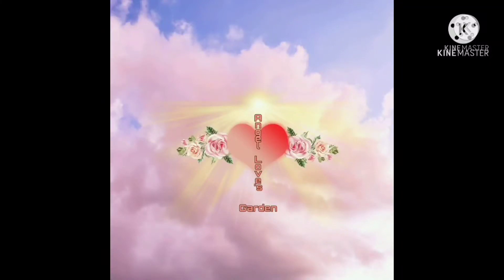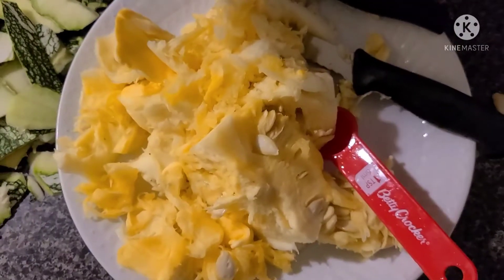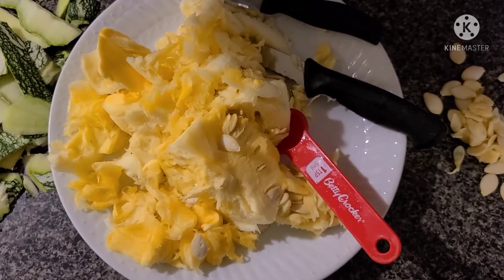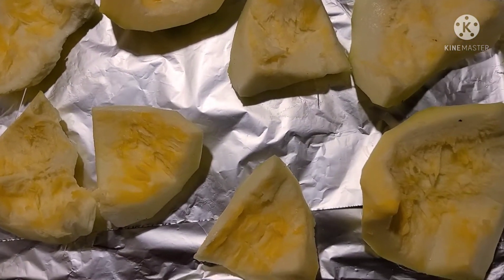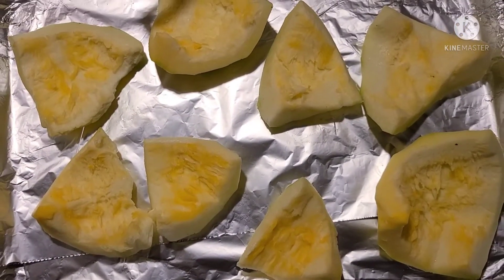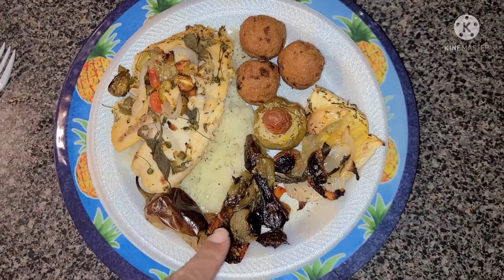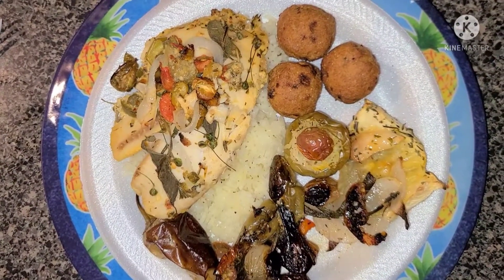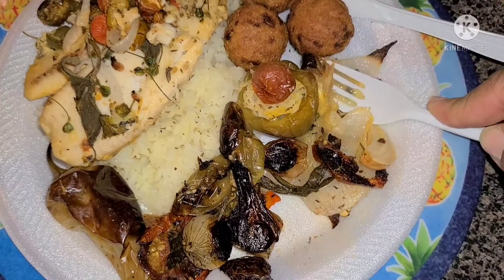Let's Cook and Taste Our Cushaw Squash/ Grown from Homestead Heart Seeds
Hey Garden Guardians!
In this video, we cook and taste our cushaw squash that we grew from @HomesteadHeart seeds. Hope you enjoy!

LEELEEBDAY